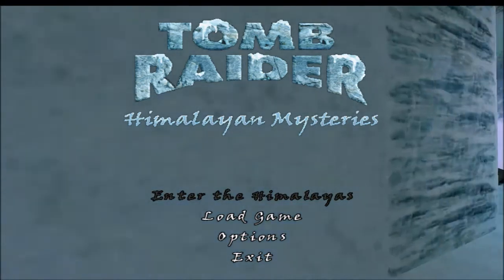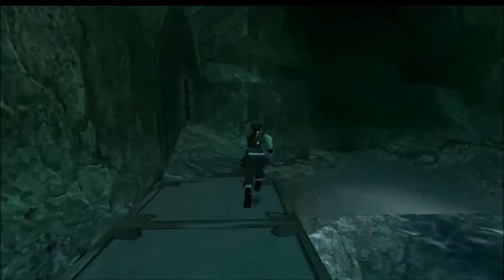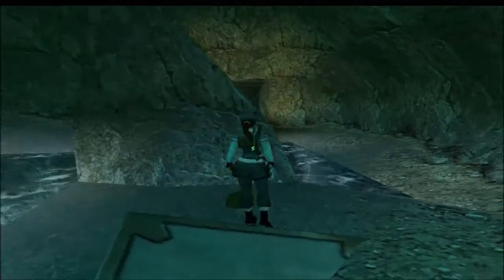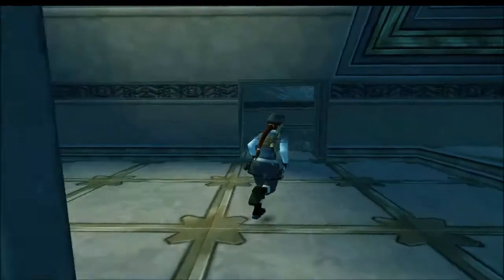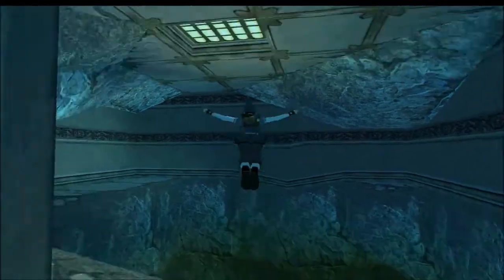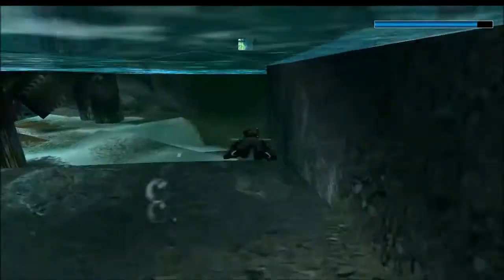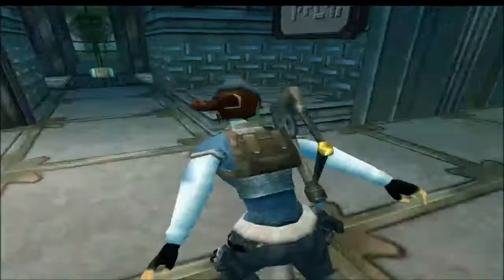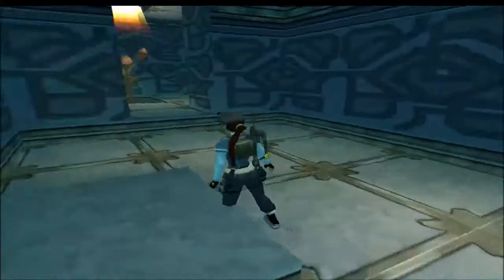TRLE Himalayan Mysteries Level 6: Frozen in time, To The Starship.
TRLE DESIGNED BY TITAK